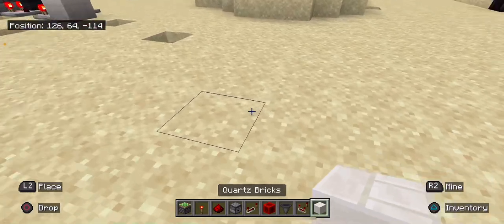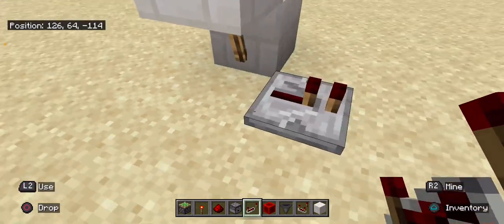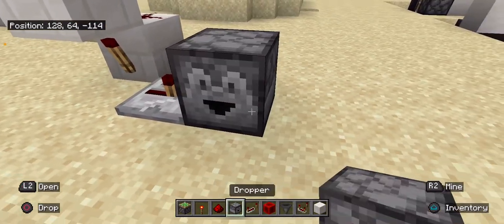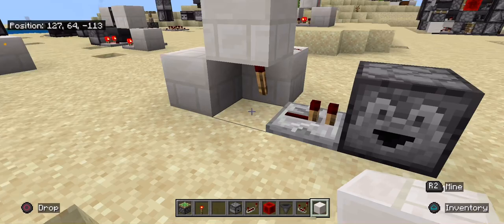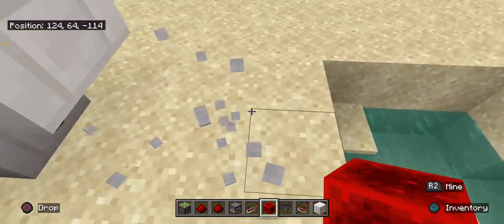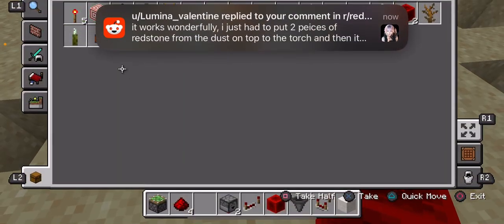New redstone circuits (never broken)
Counting circuits new hopper clock and timer!!!